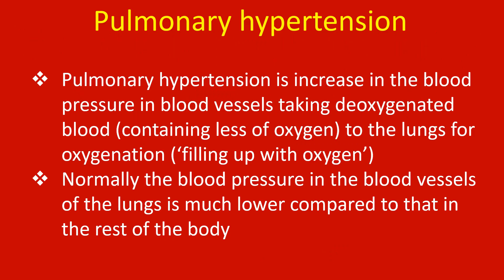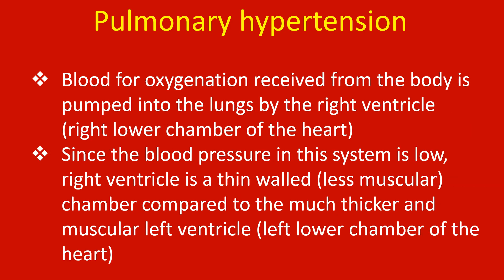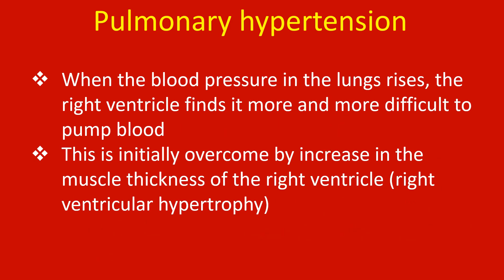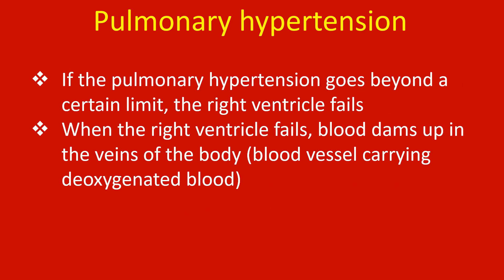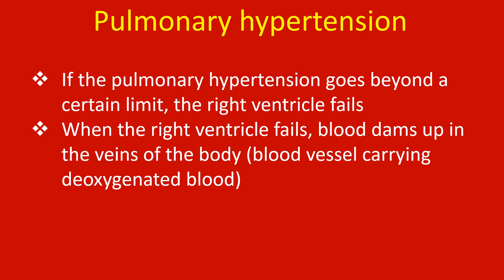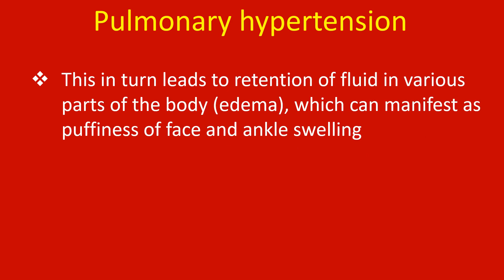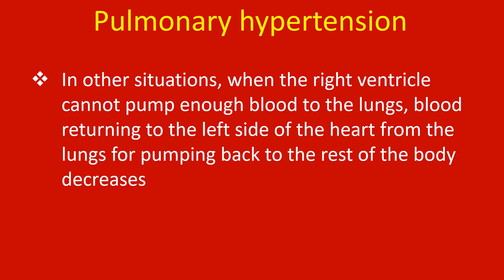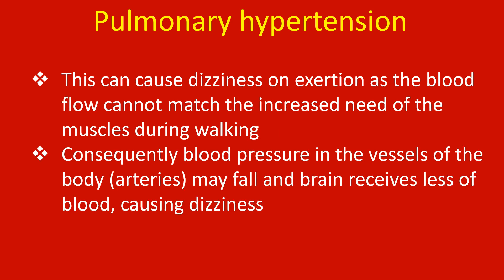What is Pulmonary Hypertension?